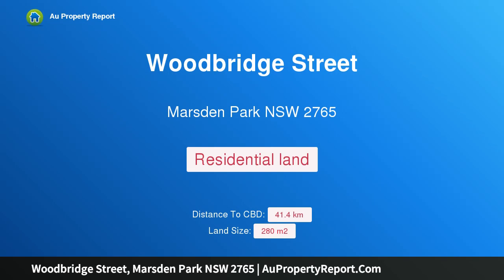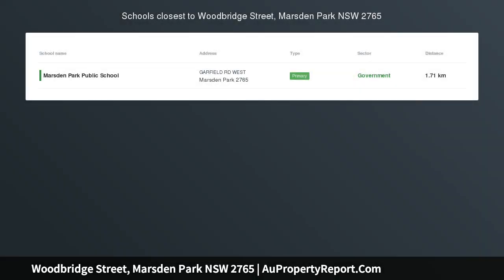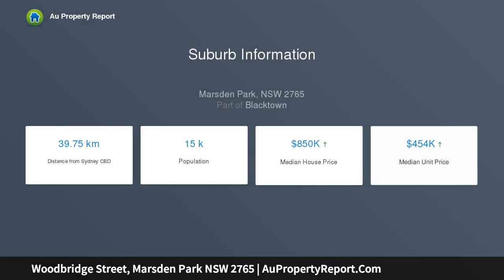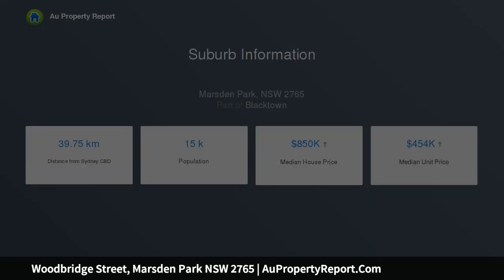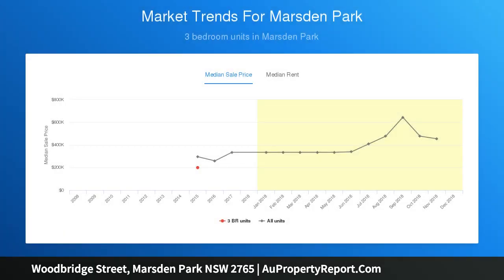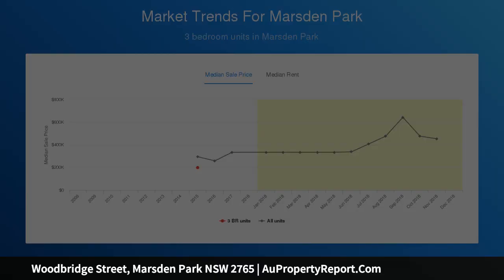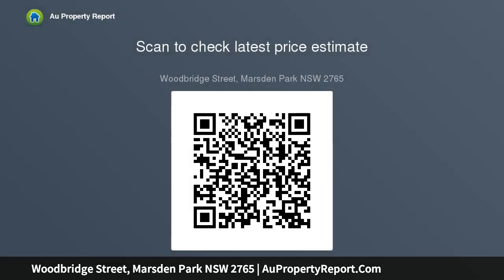Woodbridge Street, Marsden Park NSW 2765 | AuPropertyReport.Com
Woodbridge Street, Marsden Park NSW 2765
Property Type: residential land
BLANK CANVAS, BUILD THE DREAM